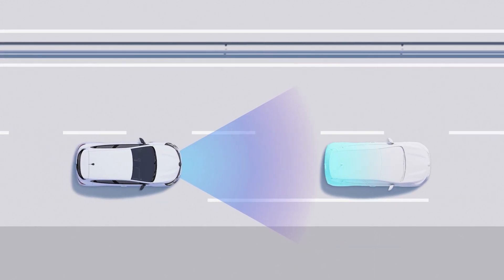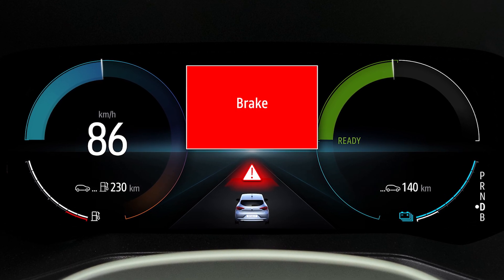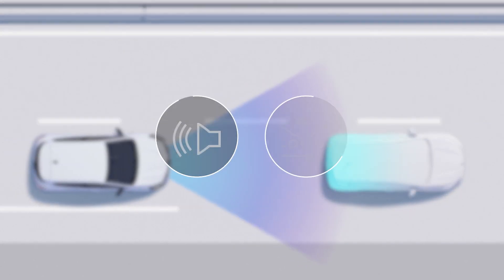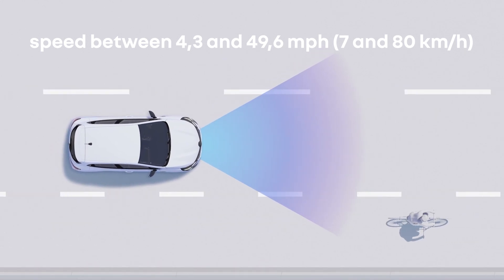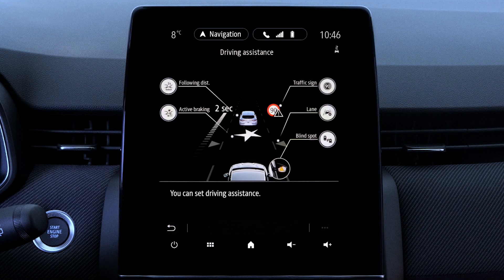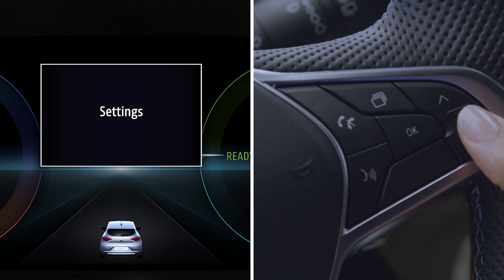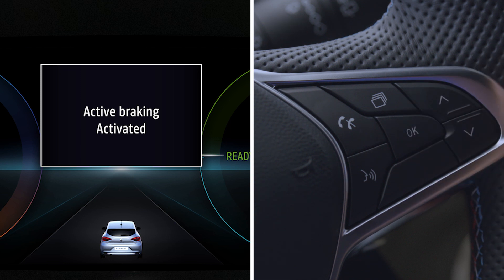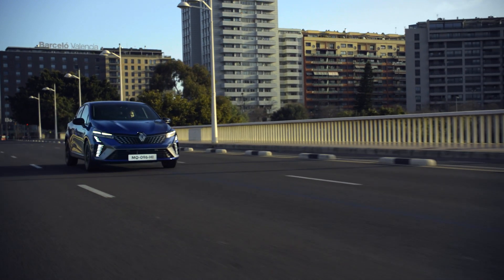active emergency braking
CLIO 2023 (ENG)